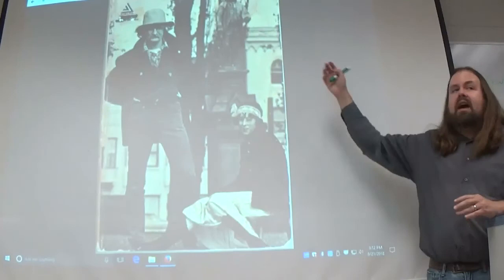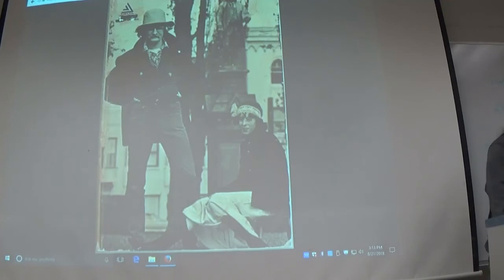Composition II TTh Fall 2018 Analytical Reading Strategies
Practice with 'slow reading' strategies that aim to get students to think more critically about specific uses of language.